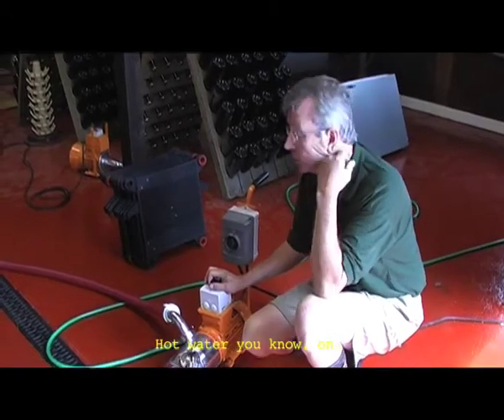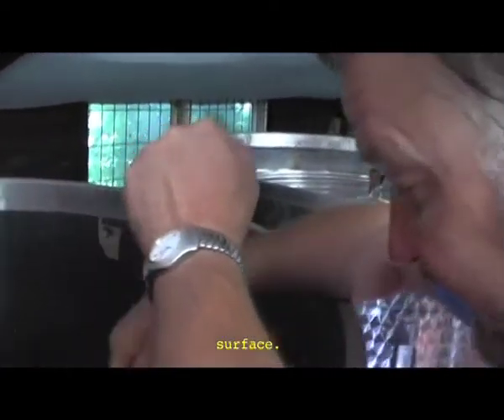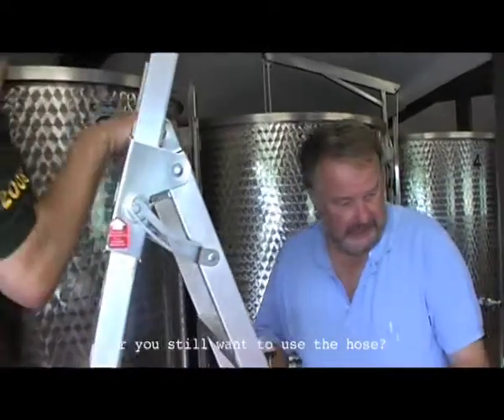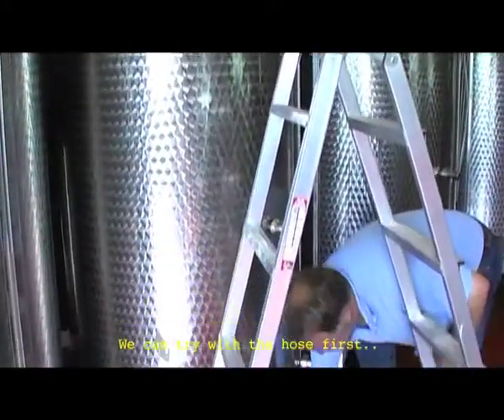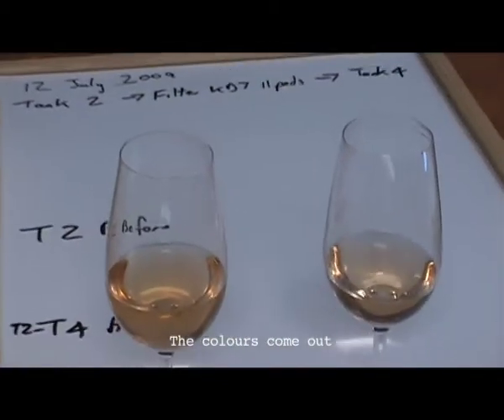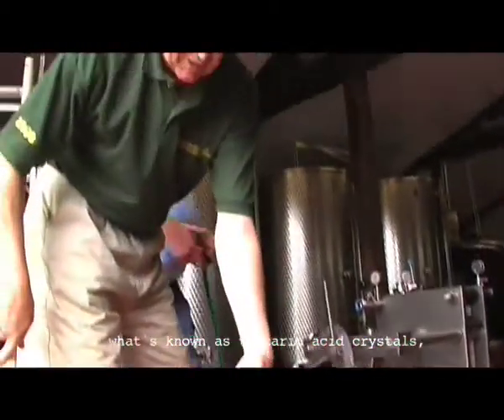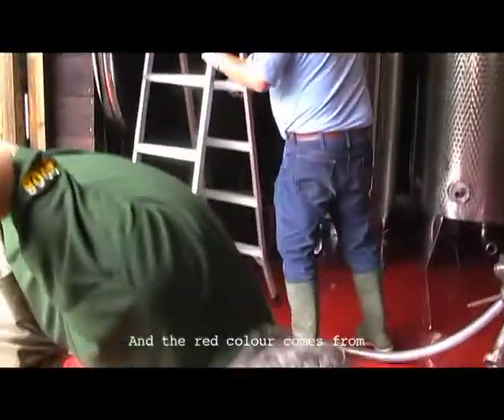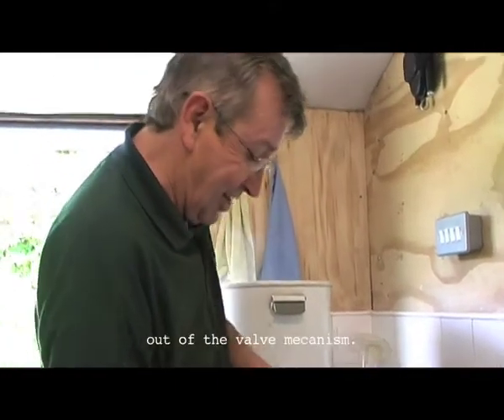#2 Racking and Cleaning tank at Daws Hill winery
Part two of a winemaking saga.